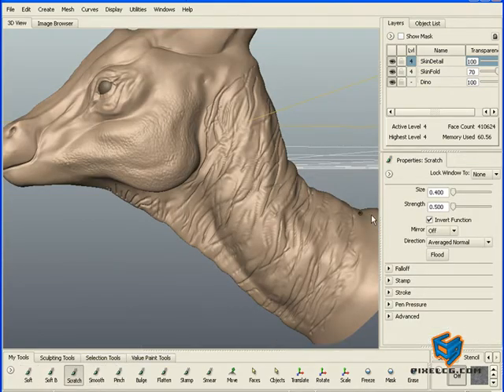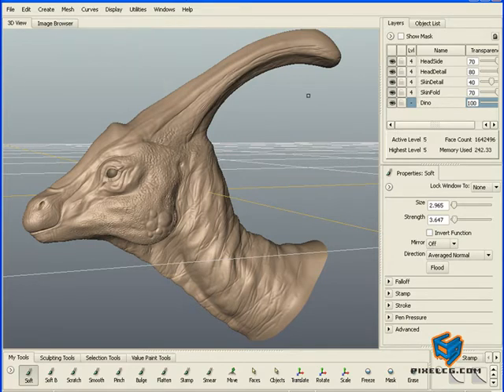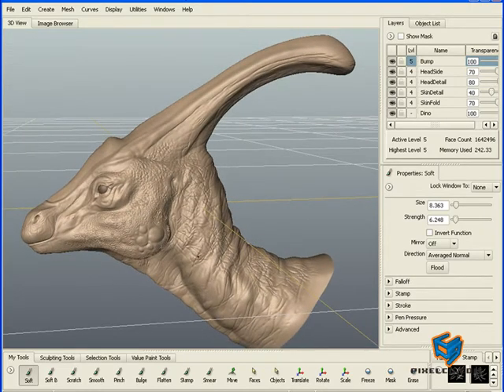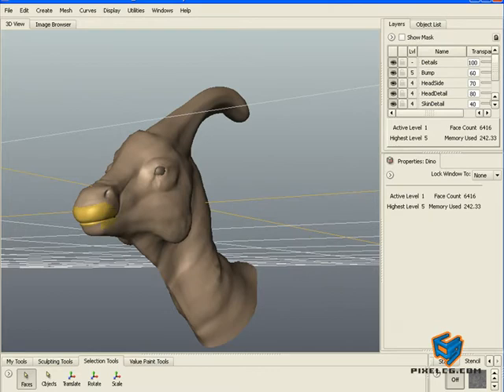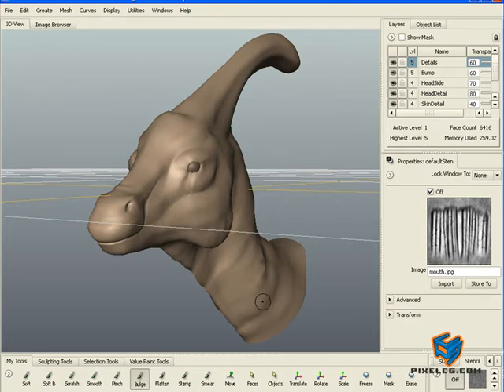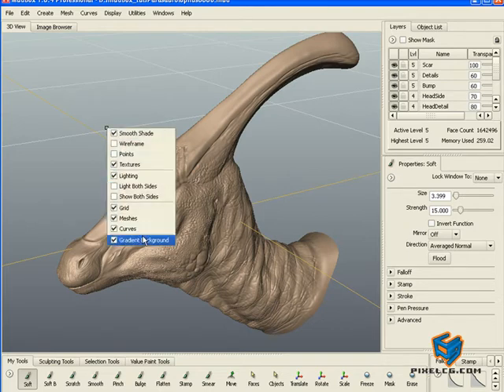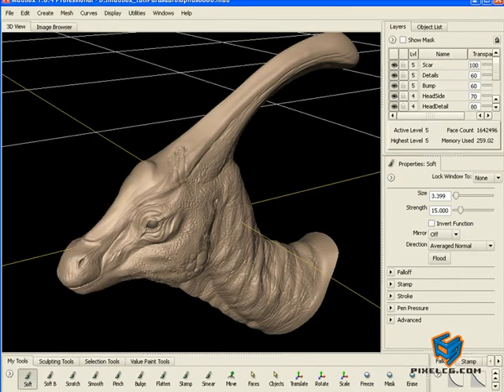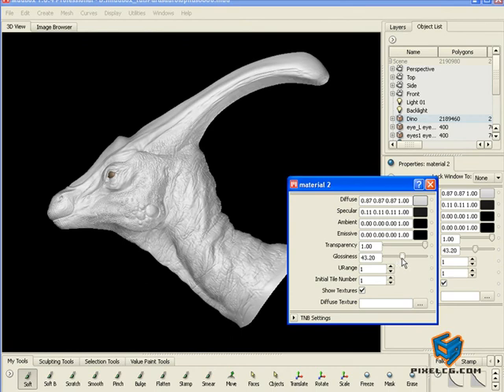Maya Mudbox workflow Part 3/6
This is a step by step tutorial illustrating the workflow between Maya and Mudbox
1-Mesh preparation
2-UV alignment
3-OBJ Export
4-Sculpting tools
5-Displacement Map Extraction
6-Mental ray setup
7-Approximation editor
8-Render